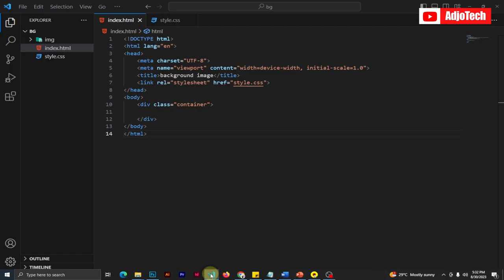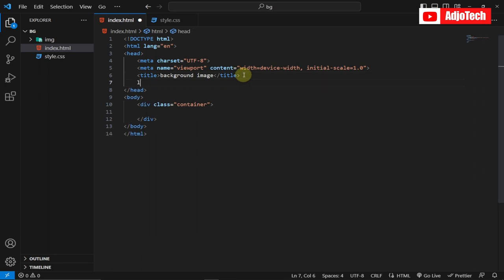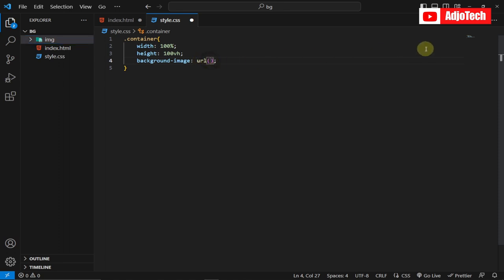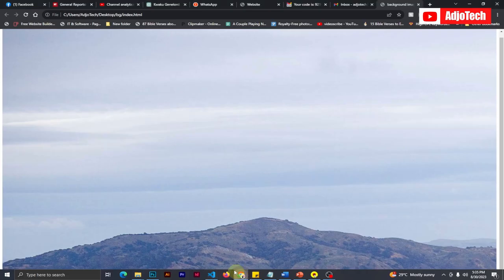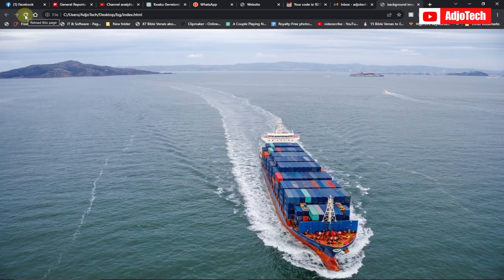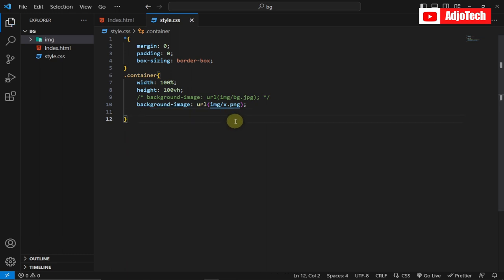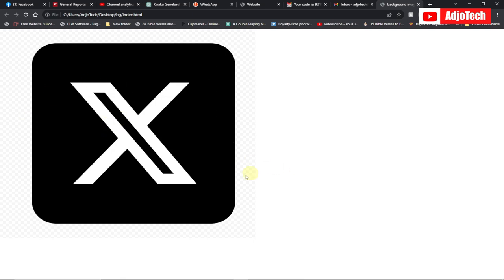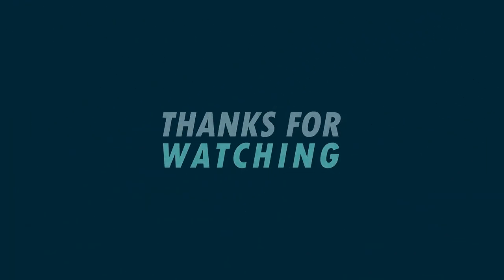How To Add Background Image In HTML and CSS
In this tutorial, we'll guide you through the process of adding a background image to your website using HTML and CSS. Whether you're a beginner looking to enhance your web design skills or someone seeking to refresh their knowledge, this video is designed to make the process easy and enjoyable.

how to create background image in css
css background image tutorial
web development